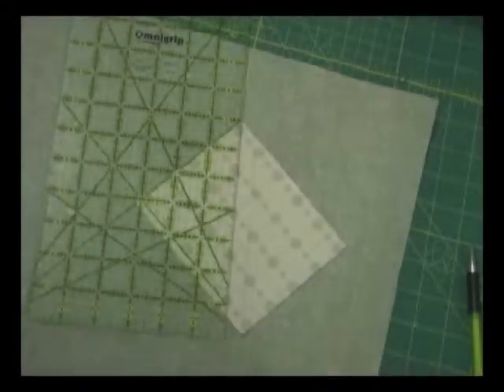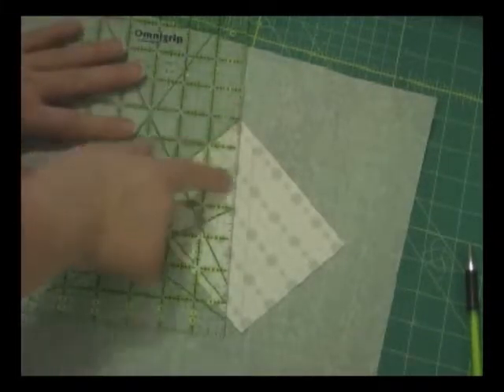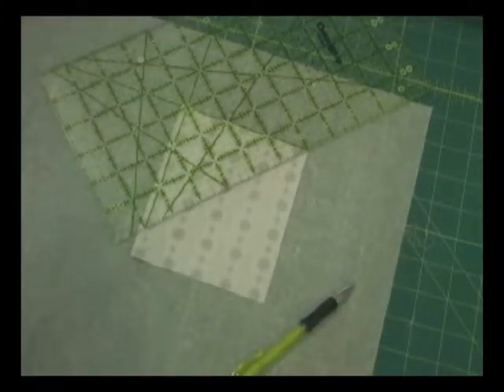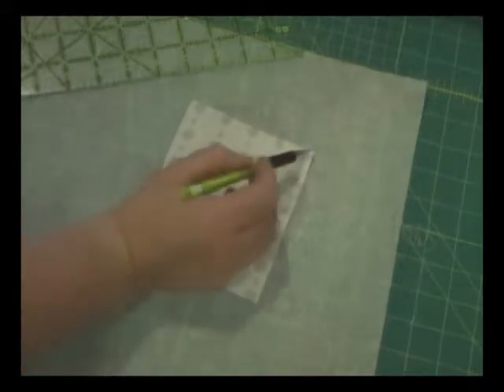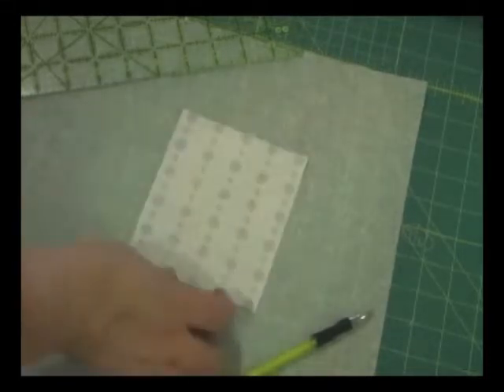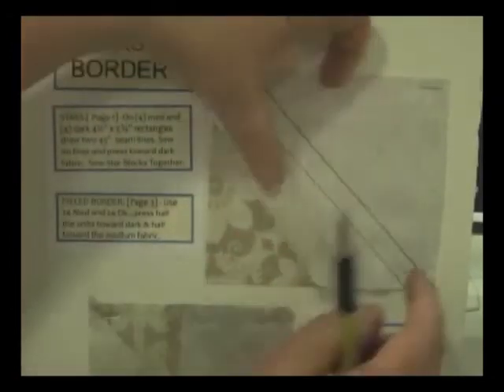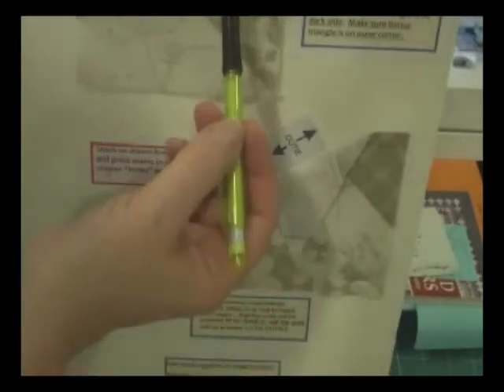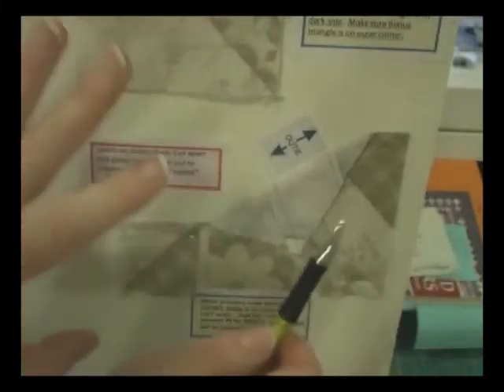Jamaica Vanilla | Step 2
Step two shows how to draw your 45 degree lines to create half square triangles for the star block and the pieced border. Then see how to add a 2 1/2" square to the corner, creating the diagonal strip as well as a bonus triangle that can be used in other projects.
To find patterns for fun and easy art projects, check out my
Follow Trish Stuart Designs on social media!